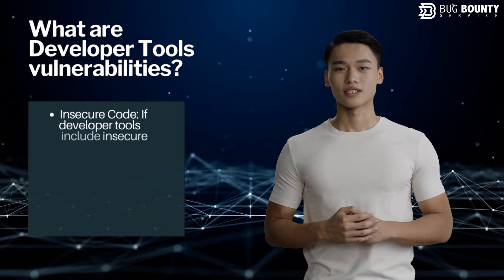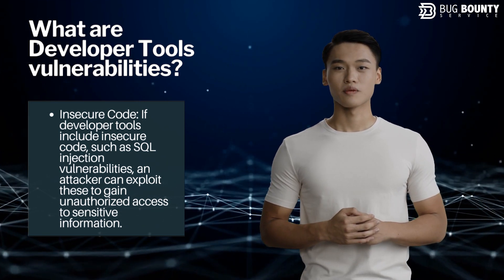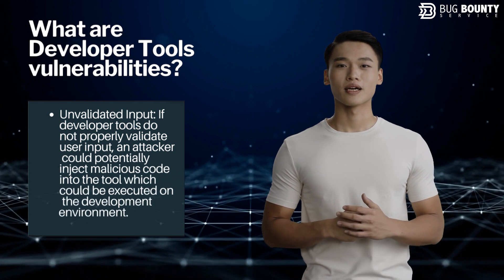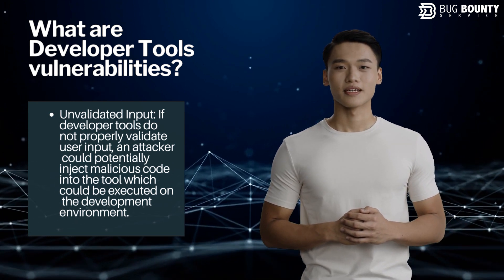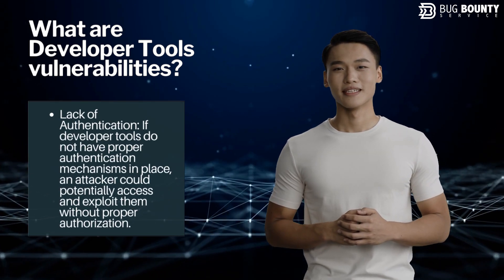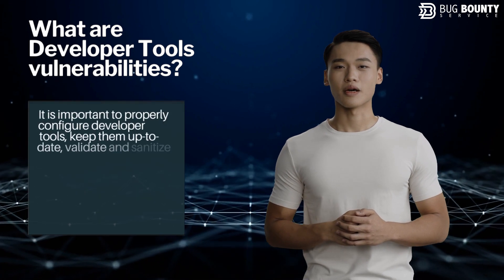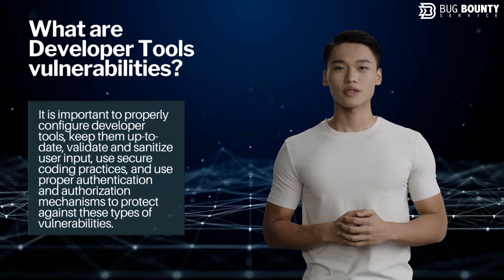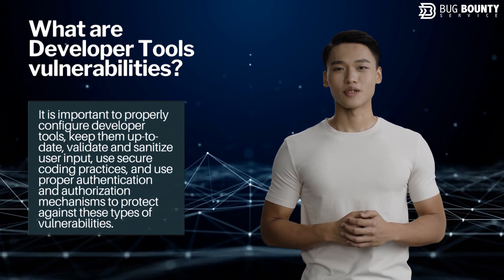What are Developer Tools vulnerabilities | OWASP Top 10 | Bug Bounty Service LLC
1. The Ultimate Web Application Bug Bounty Hunting Course

2. Burp Suite Apprentice Web App Penetration Testing Course

3. Burp Suite Professional Web App Penetration Testing Course

4. Cyber Awareness Training